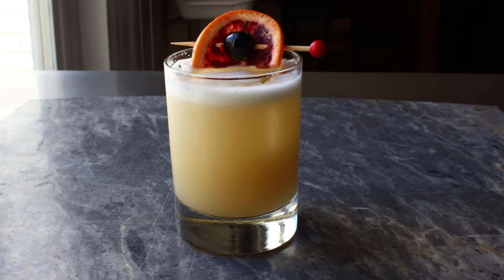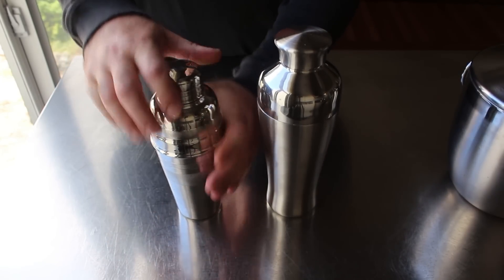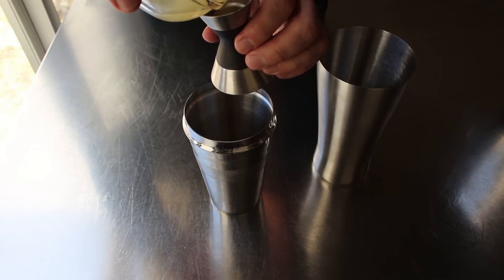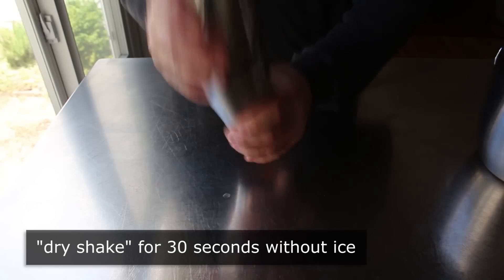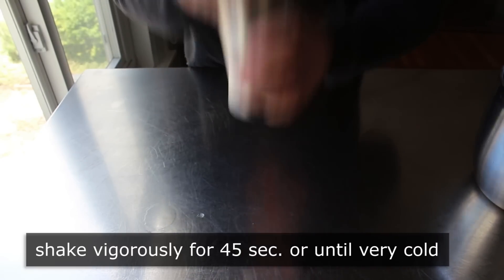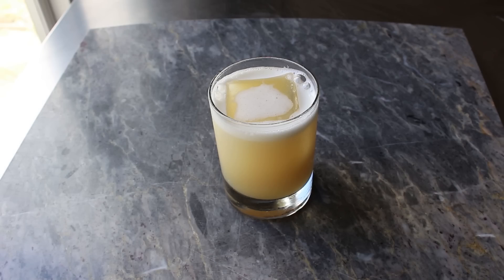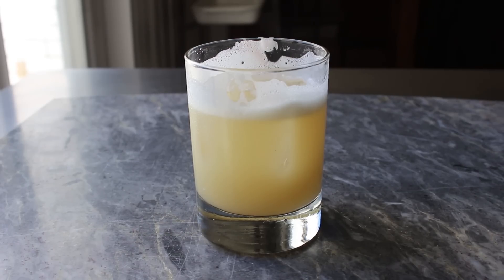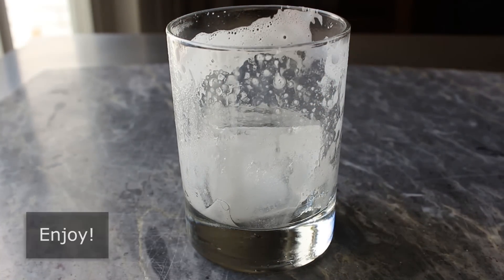Chef John's Whiskey Sour - Food Wishes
I’m never been a big cocktail guy, and I’m much more comfortable with a beer in my hand, but every once in a while I do get a craving for one of the classics, and this whiskey sour is about as classic as it gets. While perfectly fine to drink at night, where this incredibly delicious and refreshing drink shines is on a hot, sunny day, when you have nothing to do, and all day to do it.

To become a Member of Food Wishes, and read Chef John’s in-depth article about Chef John’s Whiskey Sour recipe, follow this link: